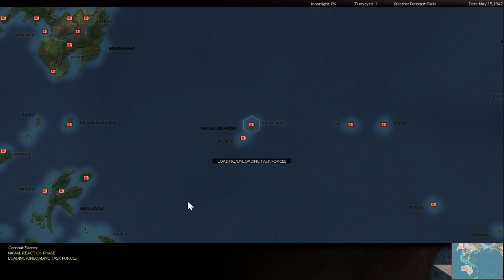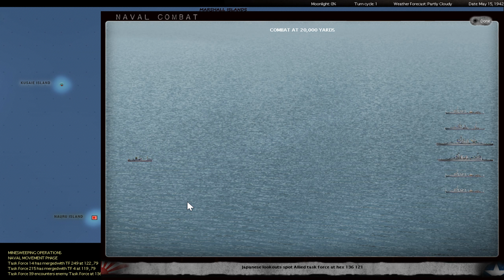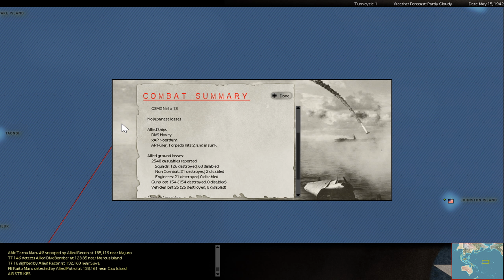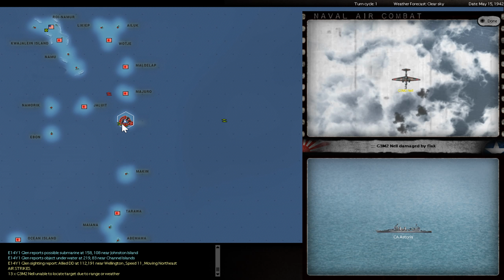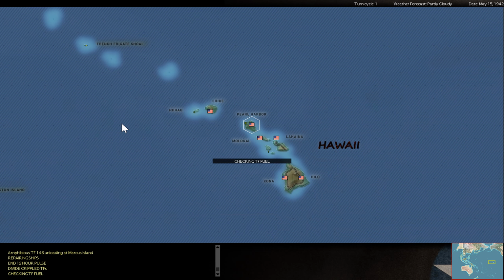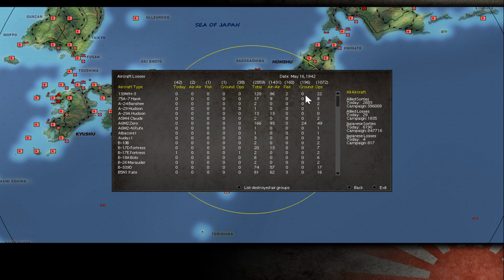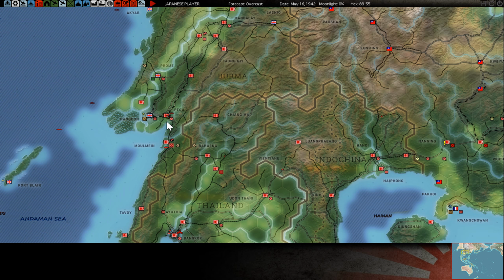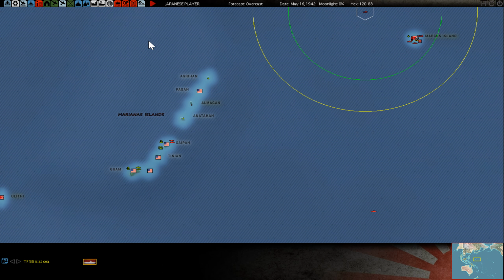Pacific: AE - PBEM vs KilRoy - Battle Report 15th May 1942